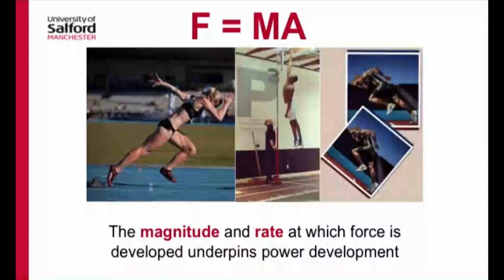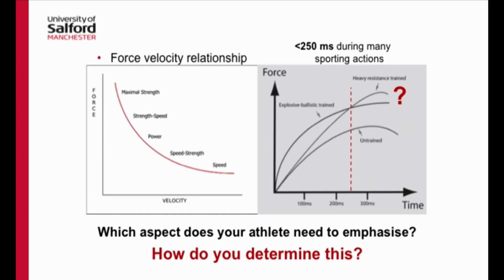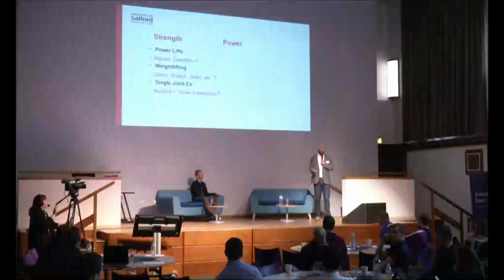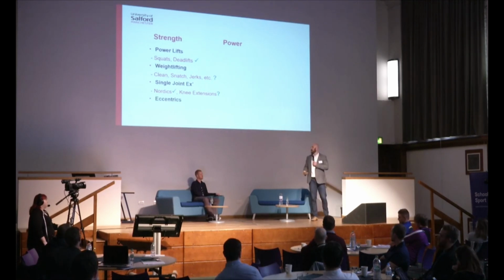Optimising power in Rugby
Highlights from last Year's CARR (Carnegie Adolescent Rugby Research) conference.

With the CARR conference (Carnegie Applied Rugby Research) just around the corner, we show Dr Paul Comfort presentation on how to optimise strength and power in your rugby workouts.